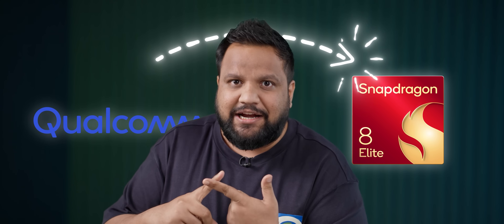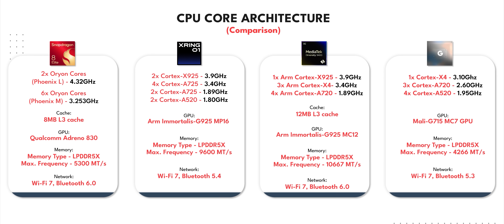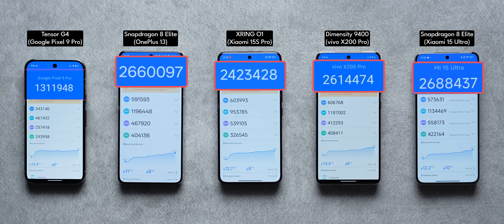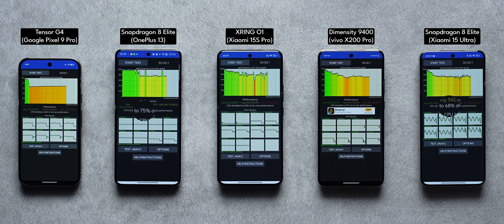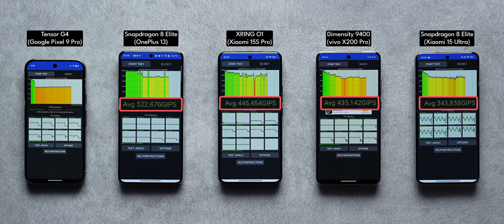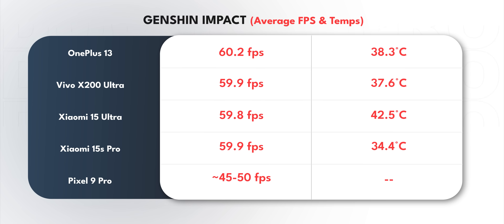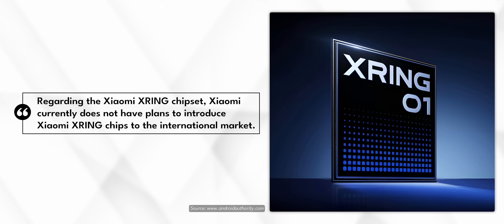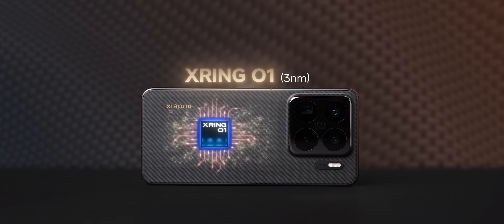Ultimate Android Flagship Chipset Comparison - XRing 01 vs SD 8 Elite vs Dimensity 9400 vs Tensor G4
In this video, we've compared all the flagship processors and tested the performance of each one of them including the XRING O1 from Xiaomi.

00:00 Intro
00:45 CPU Architecture
01:06 Atutu Scores
01:39 Geekbench Scores
02:19 CPU Throttle test
03:35 Gaming Performance
04:27 Conclusion